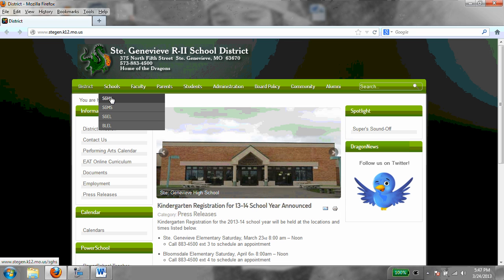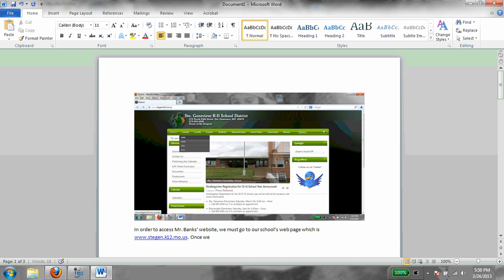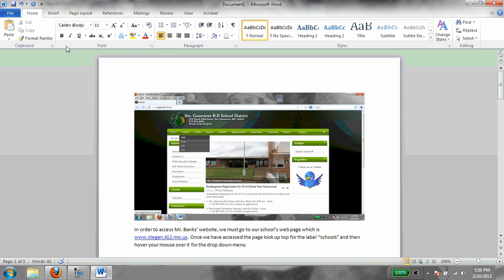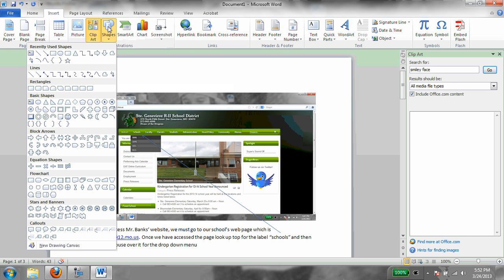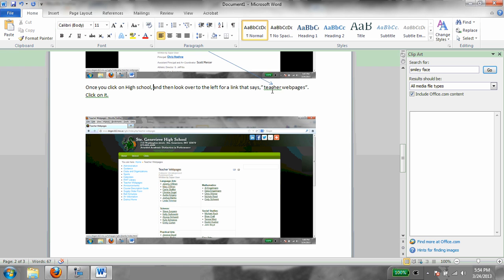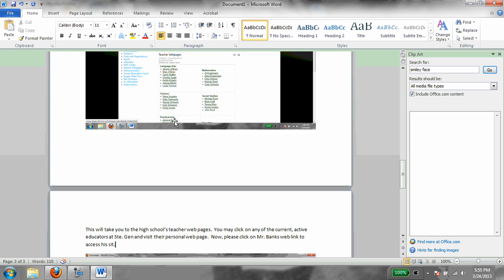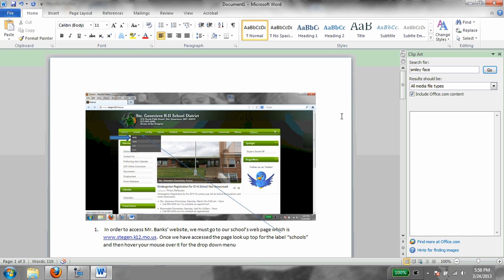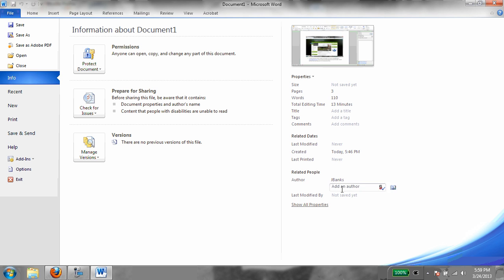Creating a Tutorial Video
Tutorial video on how to create a Microsoft word video tutorial